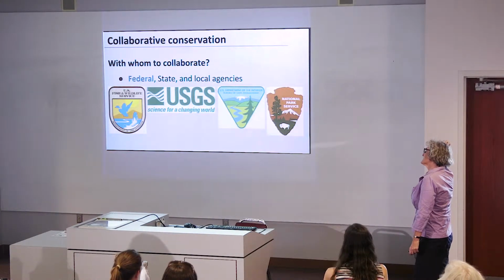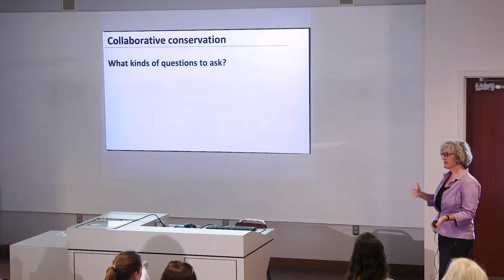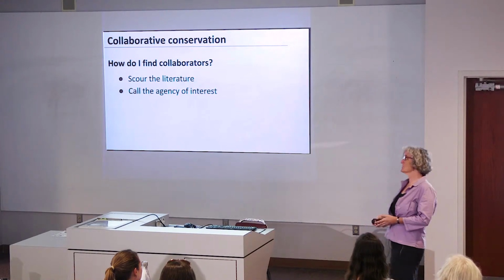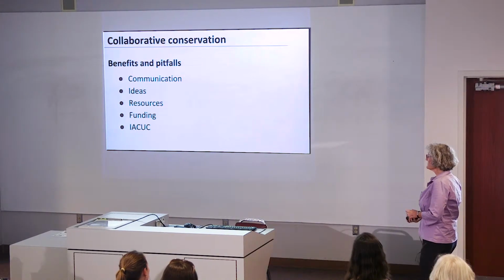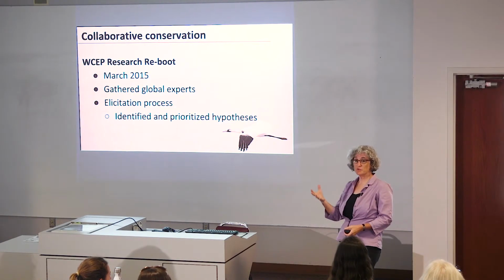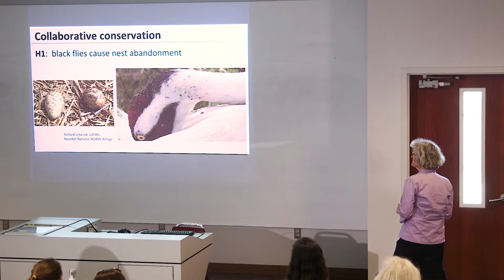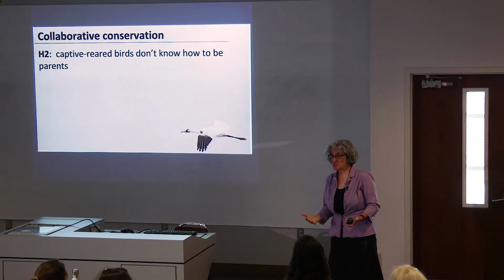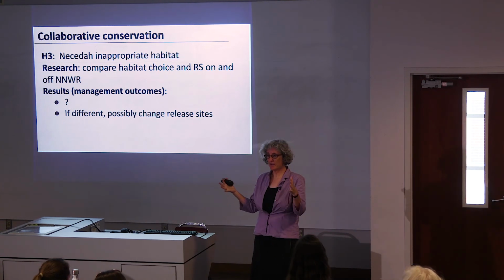How to make Connections with Conservation Practictioners: Whopping Crane Case Study. by Misty McPhee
Video #3 of a 6-part series on Conservation Behavior made by the Animal Behavior Society Conservation Committee (ABS-CC). These videos were made to help prepare participants for our bi-annual ABS-CC workshops. The workshops are aimed at applying behavioral theory and research to solving real-world conservation problems. For the 2019 workshop on July 23 in Chicago, we will be focusing on the topic of: Implications of Solar Power on Wildlife Conservation